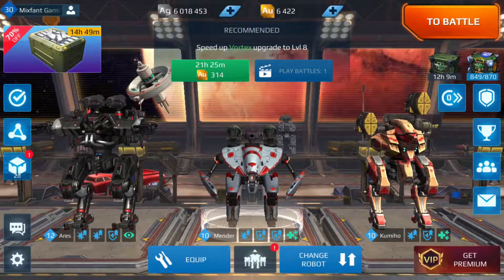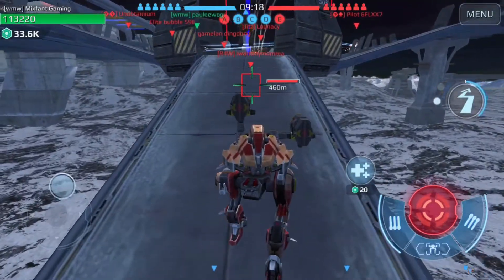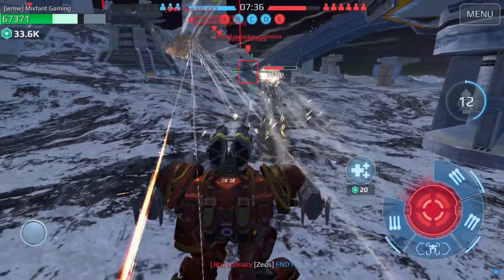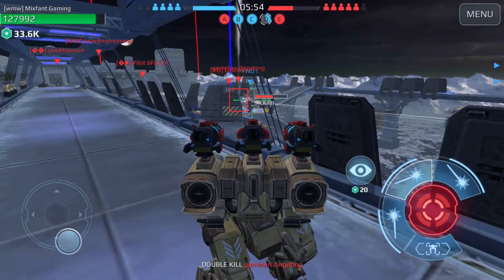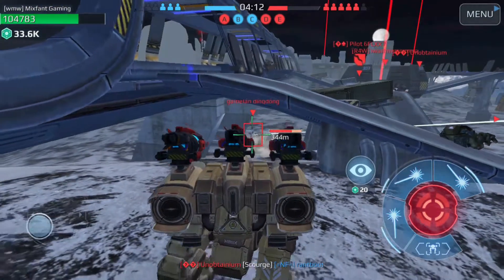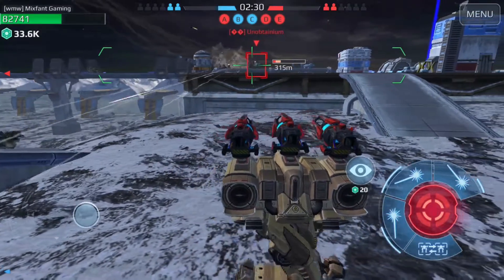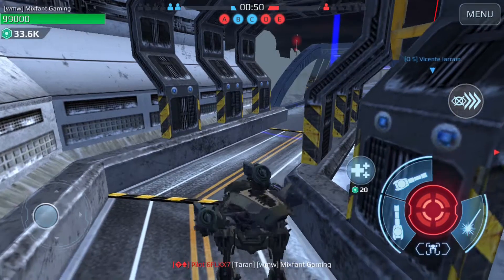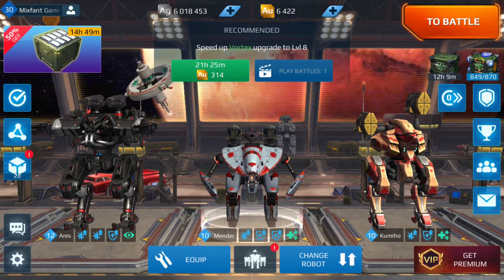War Robots Gameplay - Sniping with the Dragoon Fury (Yamantau Map)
In today's episode we're looking at a match I had recently with a clan member of mine from the Super Dogs (wmw) clan on the Yamantau map, where I decided to dust off the old Fury running Dragoons.  Time for a little sniping action!